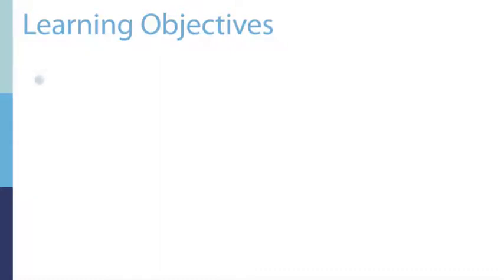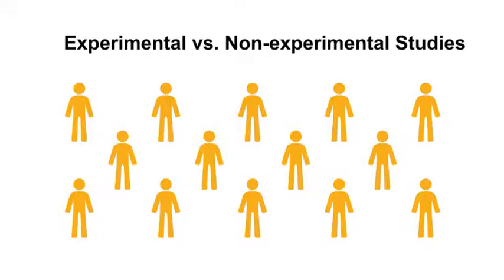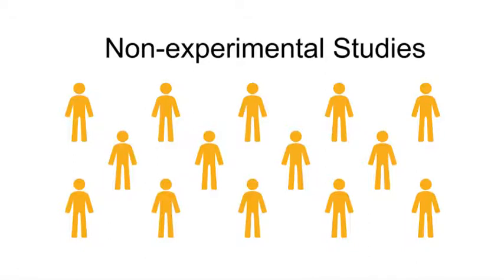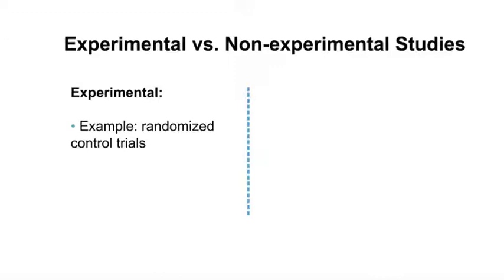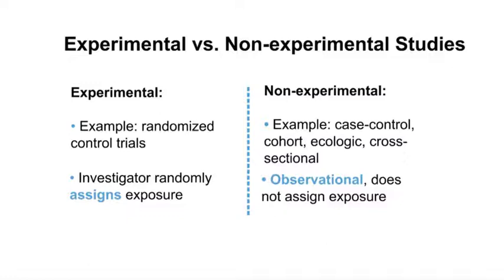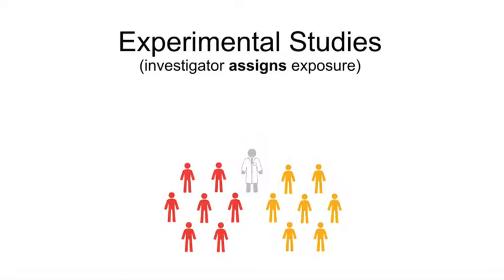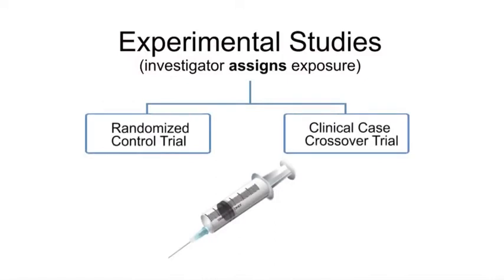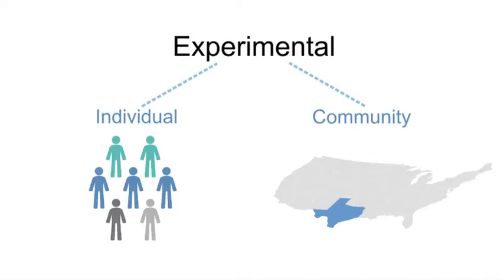Lecture 4 Experimental Study Design Part 1 Epidemiology The Basic Science of Public Health